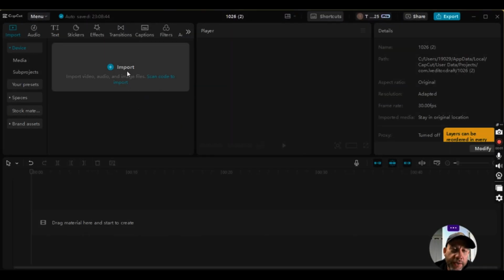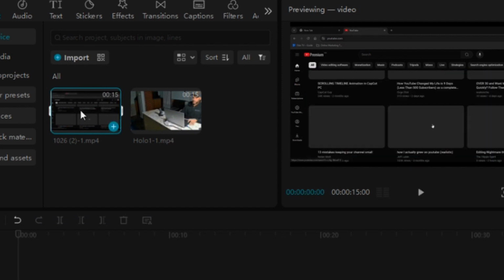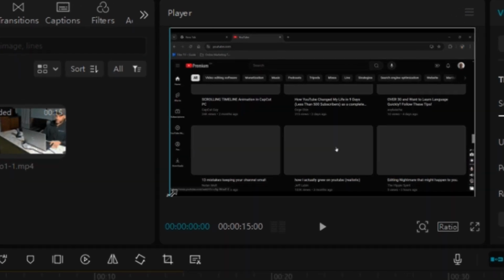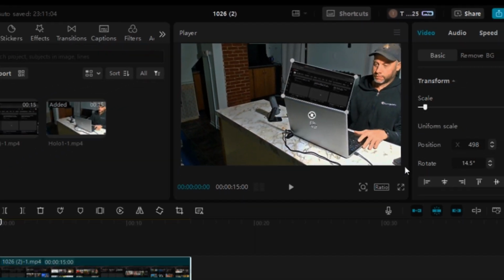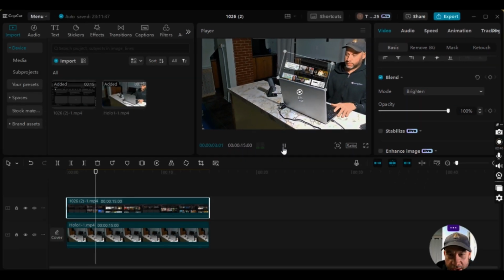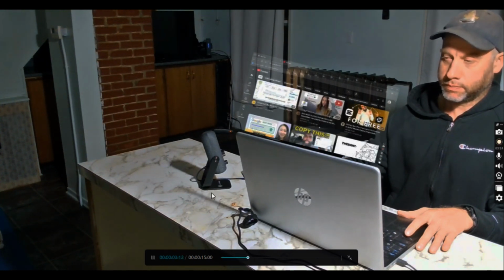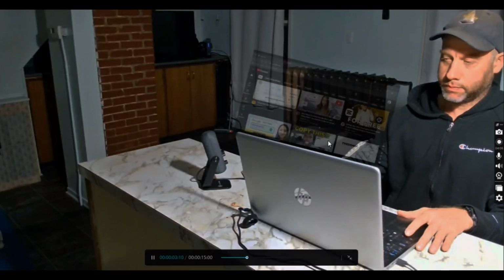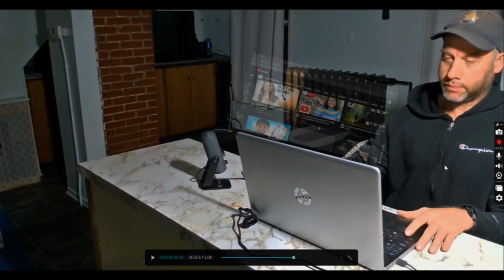How to Make a Hologram Effect in CapCut PC with a Laptop Screen - Full Tutorial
How to Make a Hologram Effect in CapCut PC with a Laptop Screen – In this full tutorial, learn to create an impressive hologram effect using CapCut PC! Follow along as we walk you through each step of adding and customizing the hologram effect to make your videos stand out with a futuristic vibe. Whether you're new to editing or an experienced user, this CapCut PC hologram effect tutorial will help you master this technique quickly and effectively.

This video covers everything from setting up your project to perfecting the laptop screen hologram effect, with easy-to-follow tips and tricks along the way. Enhance your editing skills and take your videos to the next level with this essential CapCut PC tutorial!

In This Tutorial:

-How to set up CapCut PC for the hologram effect
-Applying the hologram effect specifically to a laptop screen
-Tips for a realistic, eye-catching hologram look

I hope you enjoyed this tutorial and found it helpful!

Timestamps:
00:00 Intro
00:10 import video clips and add them to the timeline In CapCut PC
01:21 make hologram overlay clip correct size and position In CapCut PC
02:15 Use Blend Mode of Screen, Brighten,or Change Opacity In CapCut PC
04:23 Use Opacity with Brighten mode or Screen Mode To Give Hologram Effect - End